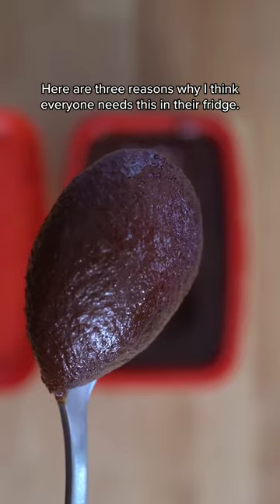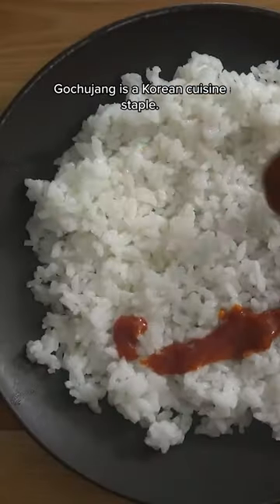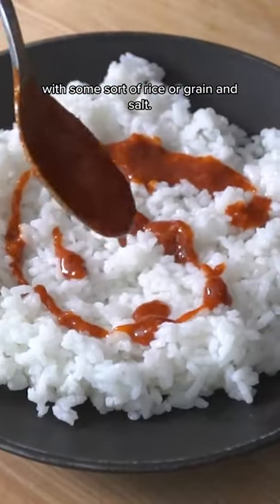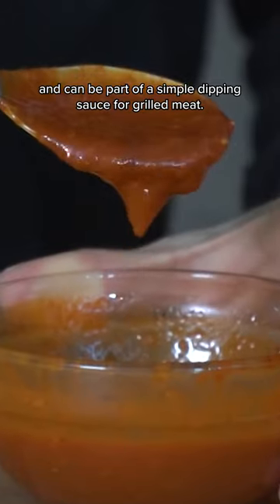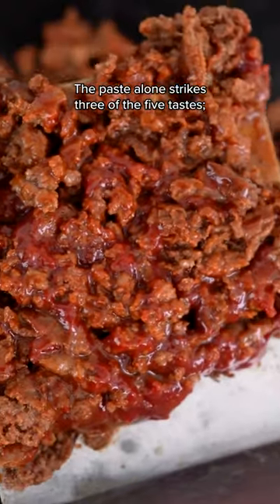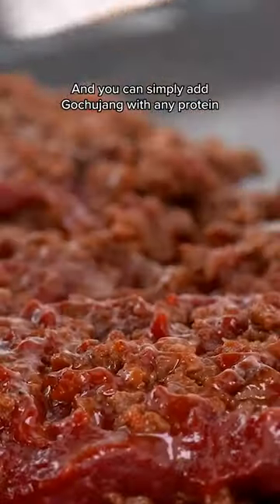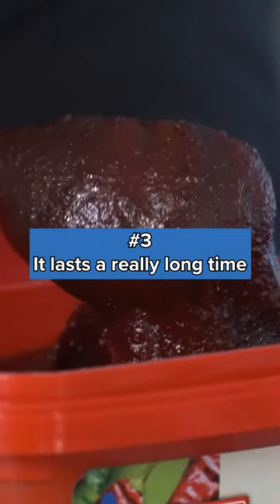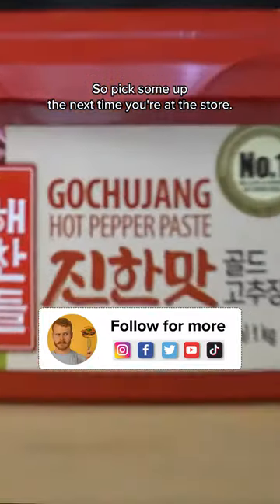Why everyone needs Gochugang in their fridge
Have you ever used Gochujang? If so, what’s your favorite way to use it?